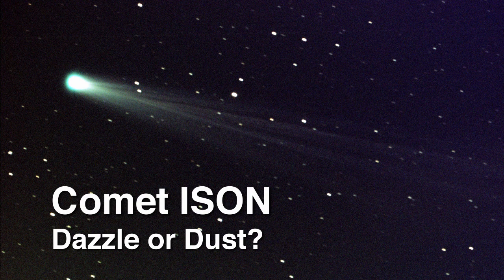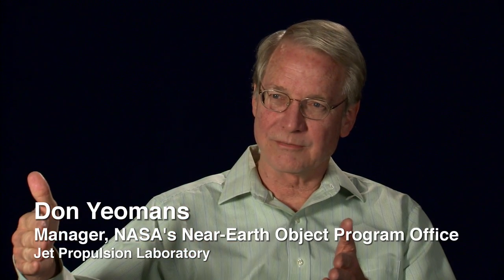Comet ISON - Dazzle or Dust?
Get the facts about comet ISON. The manager of NASA's Near-Earth Object Program Office shares the low-down on the stellar object's holiday travel plans.